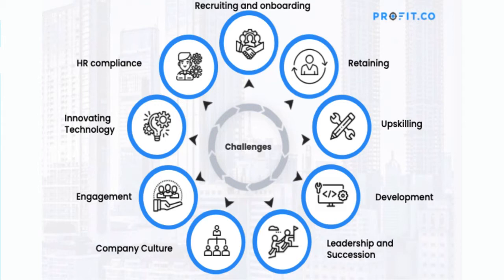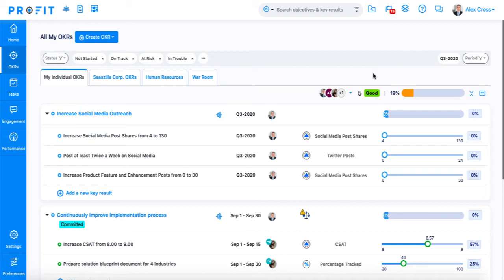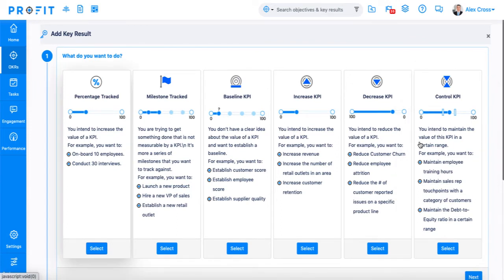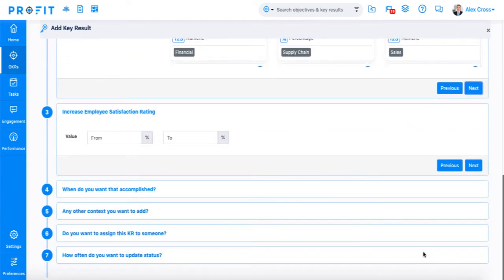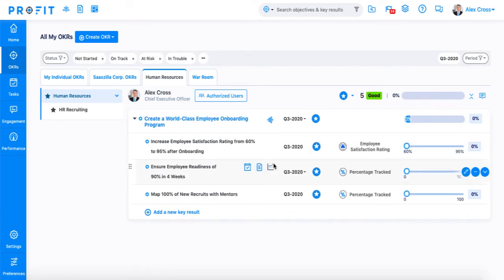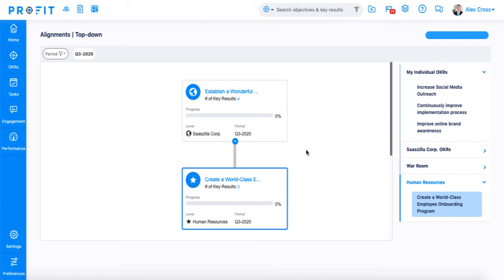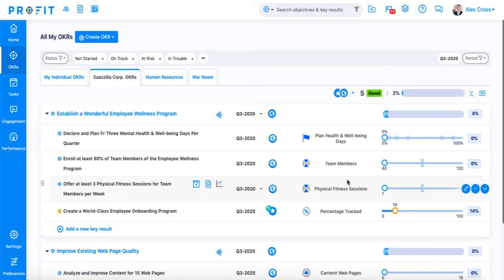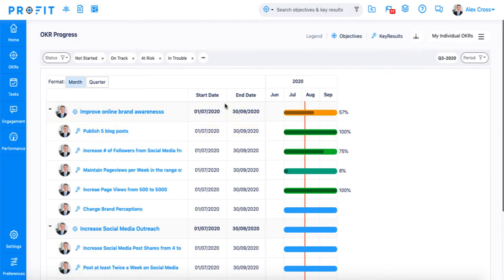Get started with OKRs in your HR Department | Profit.co Demo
Recruiting and onboarding, Retaunung, Upskilling, Building leadership skills, engagement, Ensuring HR compliance are some of the challenges CHROs and HR departments are facing. This video talks about how to overcome these challenges by implementing OKRs.